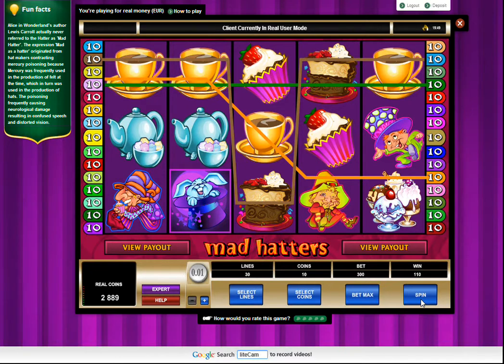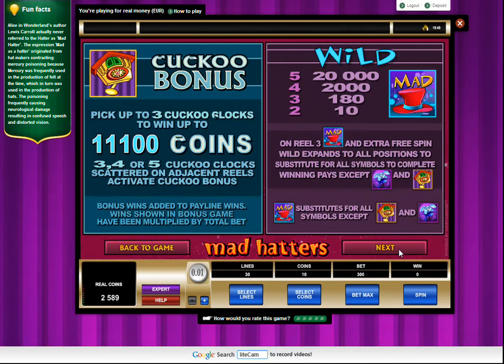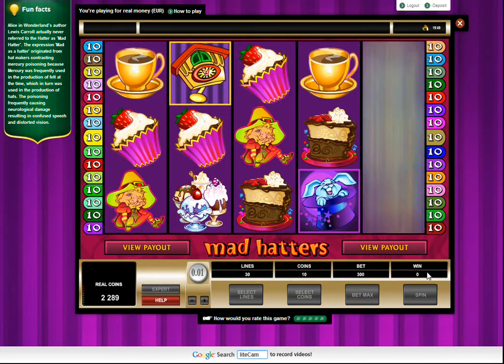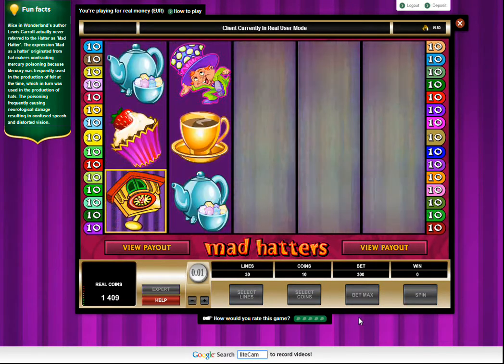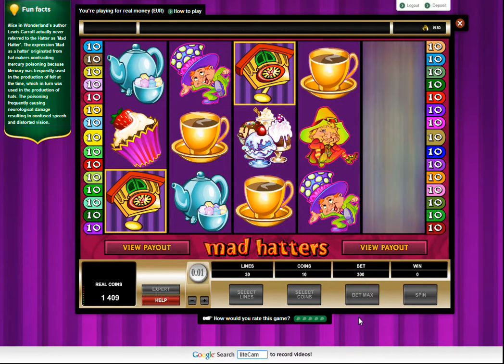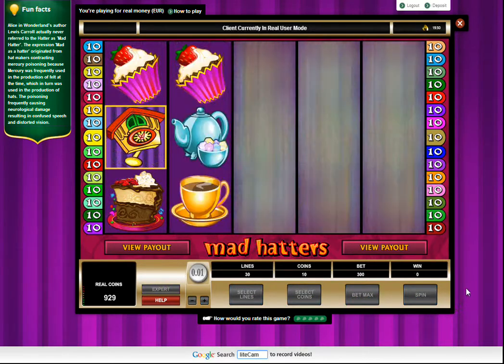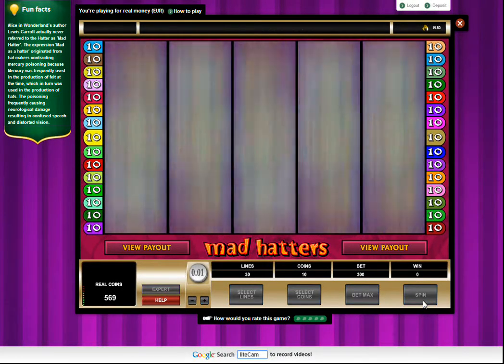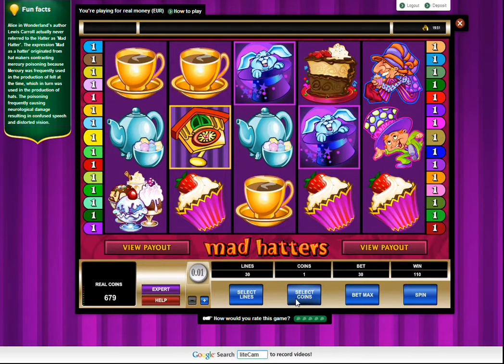Mad Hatters Slot Machine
I hate this machine & the way it spins... I have no idea why I dumped $30 in this game, I won't play it again for sure! :P Wish I got some fun out of it but kinda didn't... should just stick to live dealer on Mr.Green site. Their slots never seem to pay-out good.